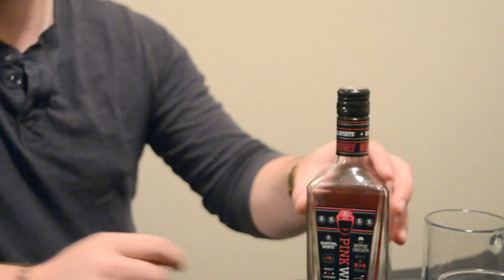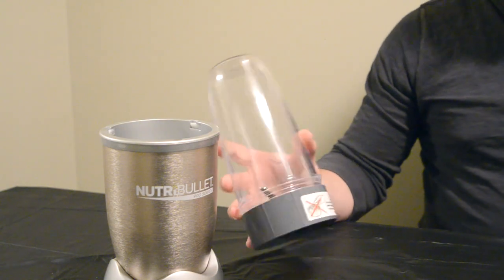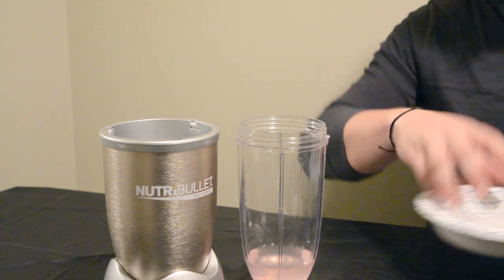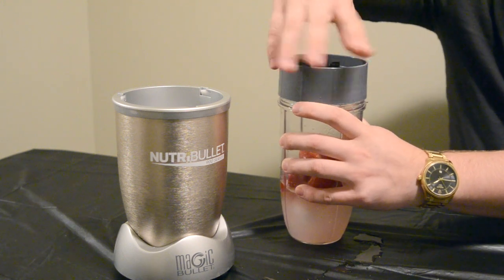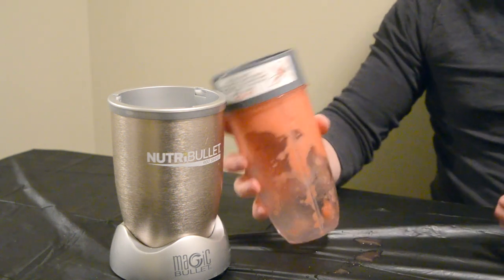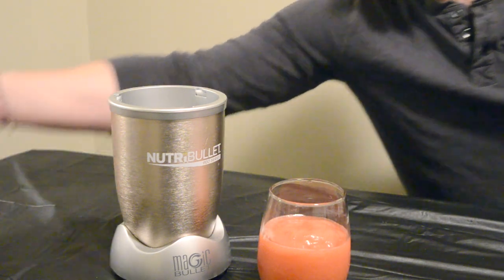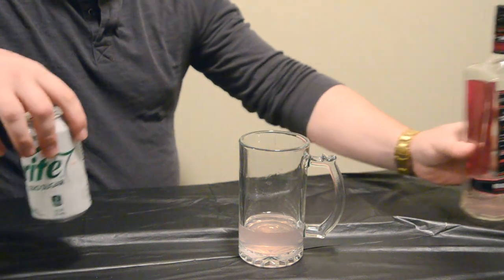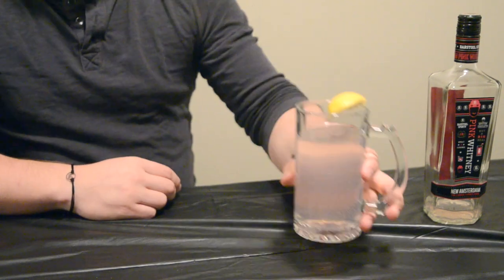Pink Whitney Recipe | Spittin' Chiclets, Barstool Sports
Today I'm going to show you how to mix two different cocktails with Pink Whitney, Recipe shown is simple but tastes great and both mixes are made using Barstool and Spittin' Chiclets very own New Amsterdam Pink Whitney Flavored Vodka.

The 1st Pink Whitney Recipe uses frozen strawberries, Sprite or Strawberry lemonade or regular lemonade, ice, and Pink whitney all blended together to make a frozen margarita like textured Pink Whitney mixed drink. Garnish with a slice of lemon and enjoy!

The 2nd Pink Whitney Recipe is a more basic one using just Pink Whitney, sprite and again topped with a lemon slice to garnish